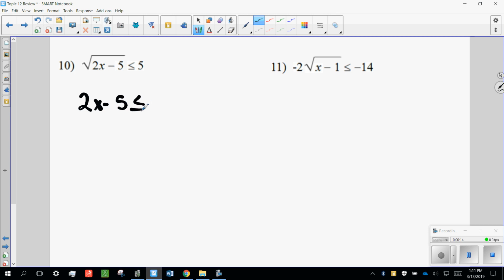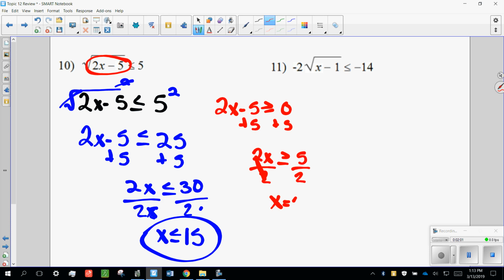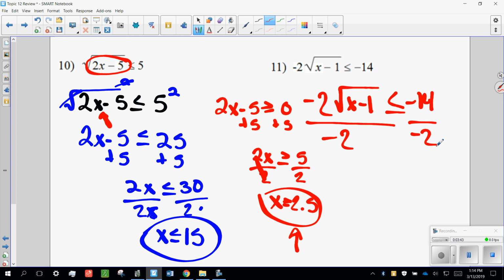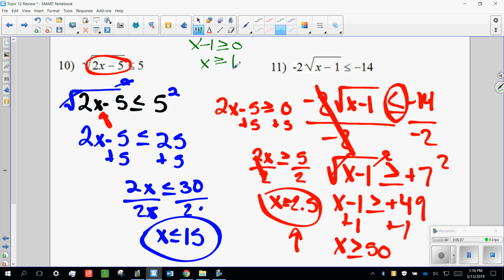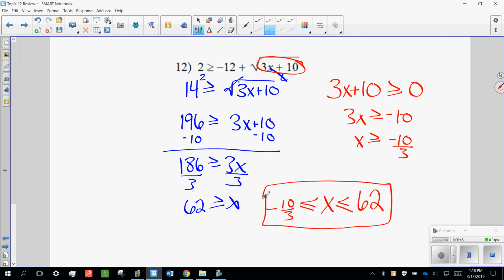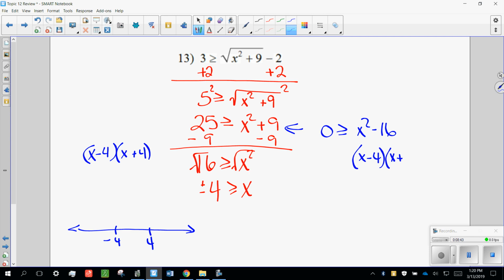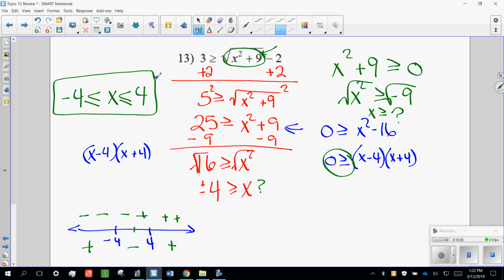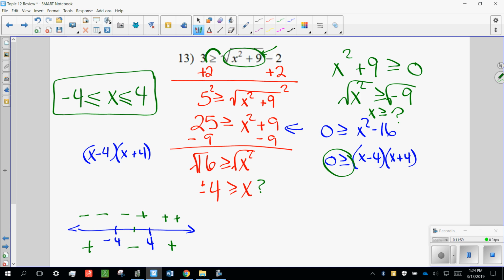Square Root Inequalities